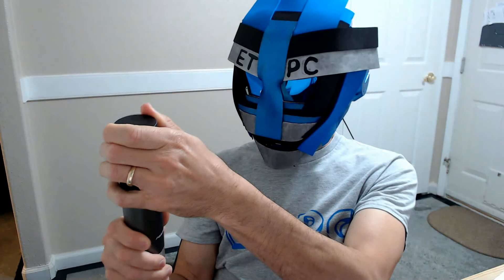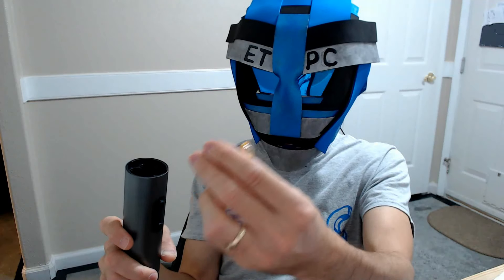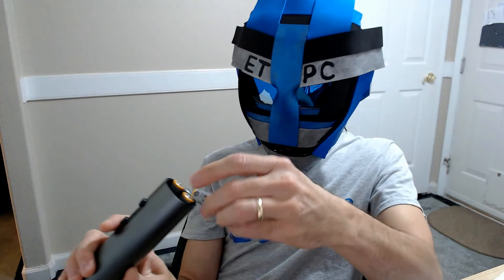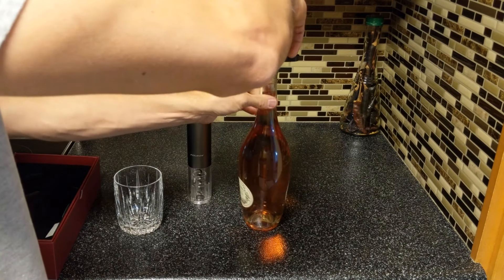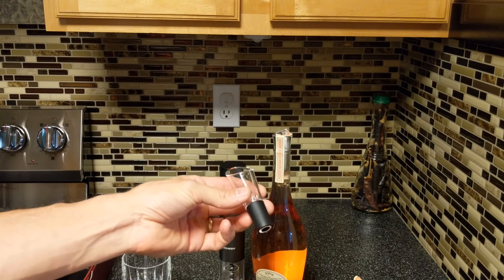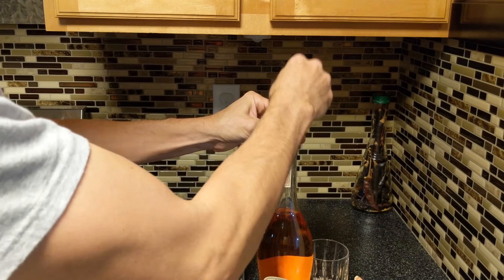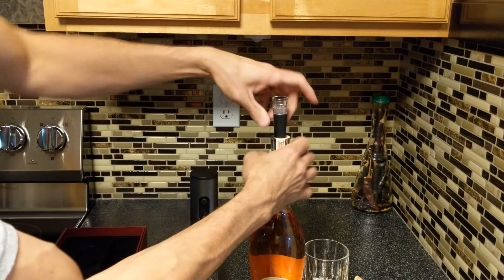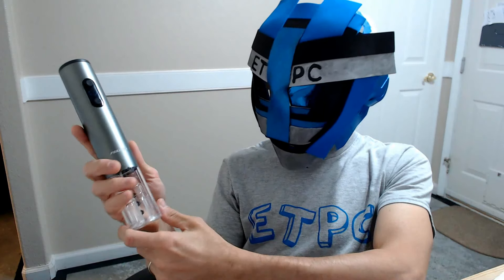ELECTRIC WINE BOTTLE OPENER DEMONSTRATION AND REVIEW